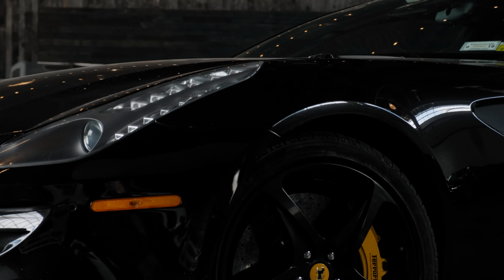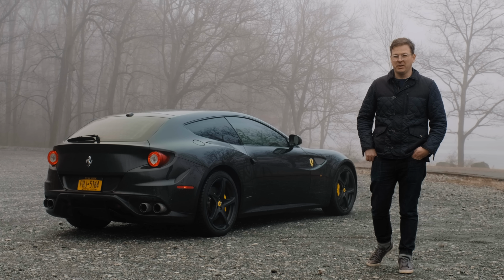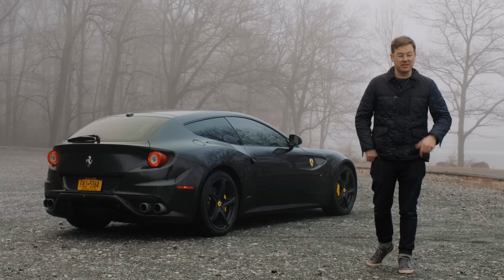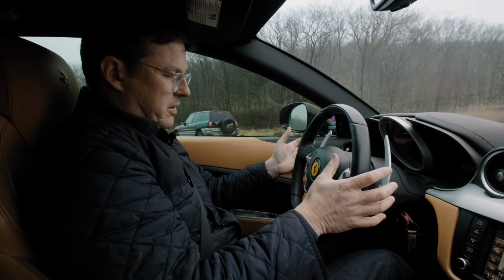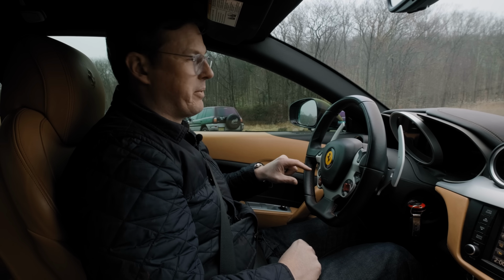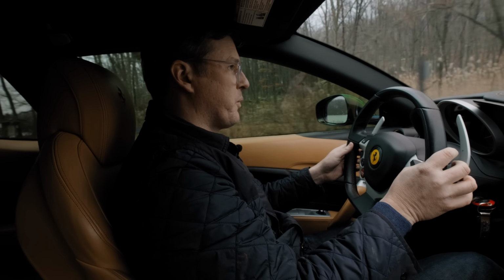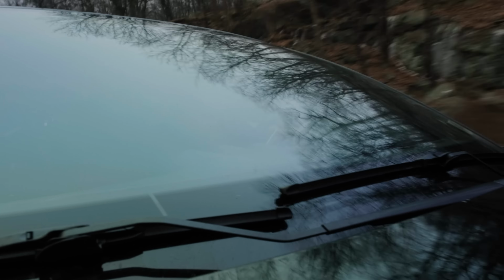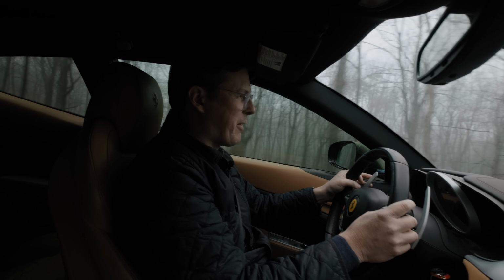Ferrari FF 2014 | Drive-Thru | Classic Car Club